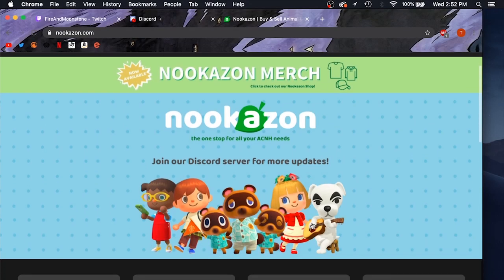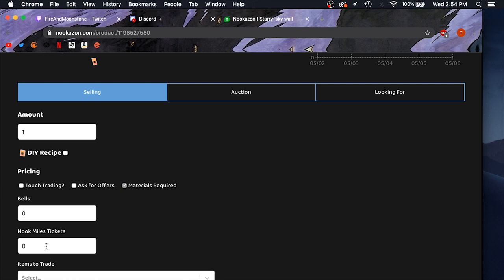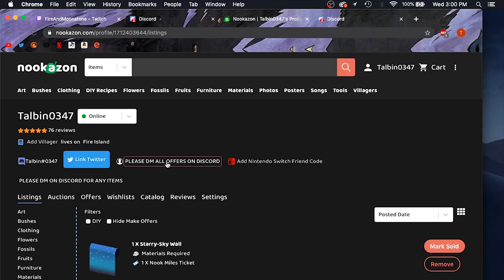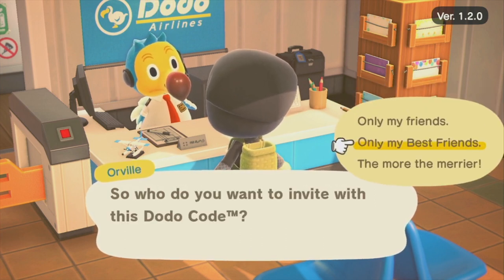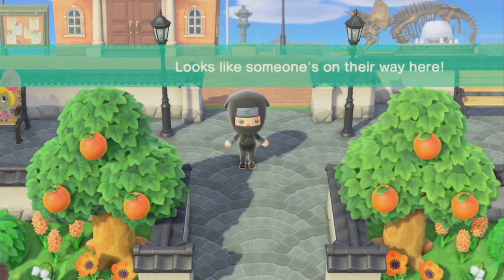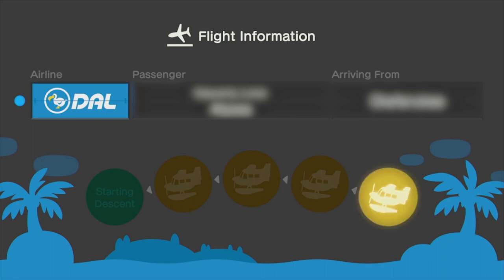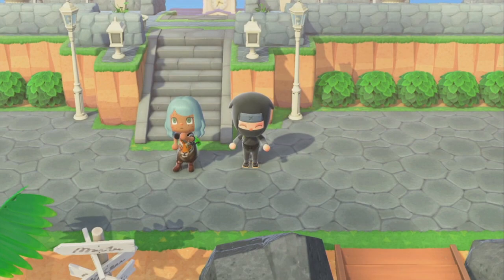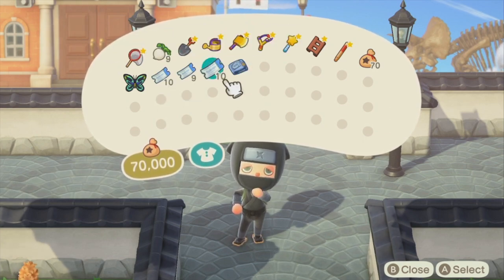How to get ANY ITEM YOU WANT in Animal Crossing (New Horizons)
This video will show you how i like to use Nookazon to get any item in Animal Crossing New Horizons!